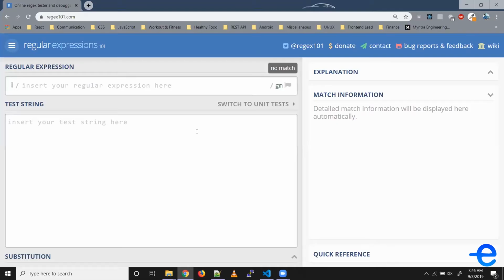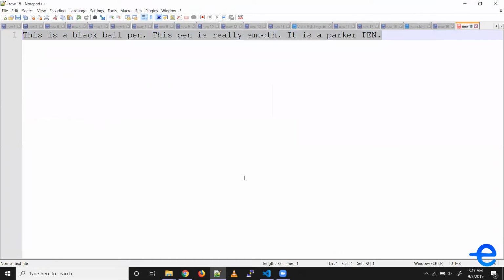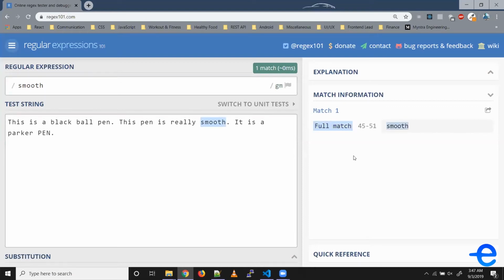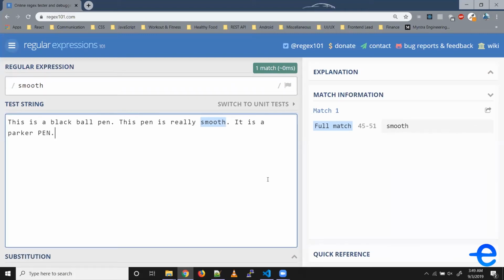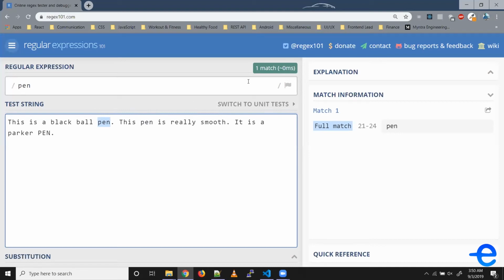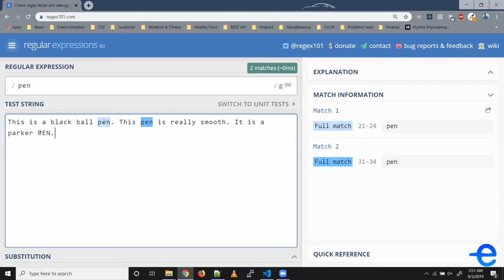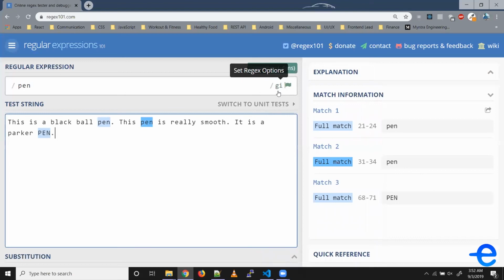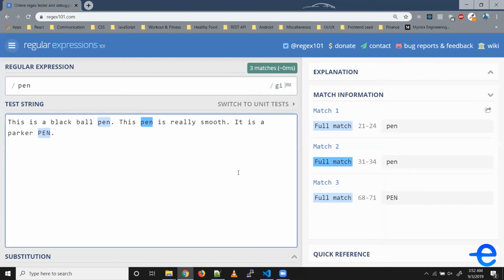JavaScript - Introduction to Regular Expressions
Hey guys, in this video we will talk about Regular Expressions.